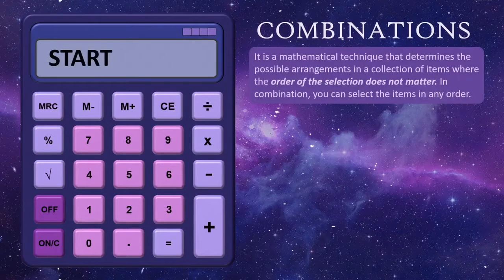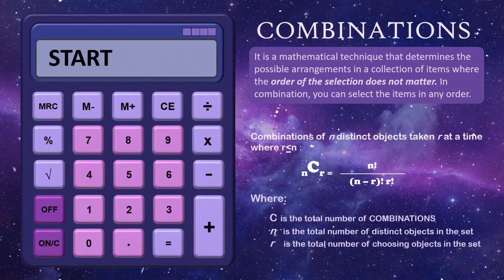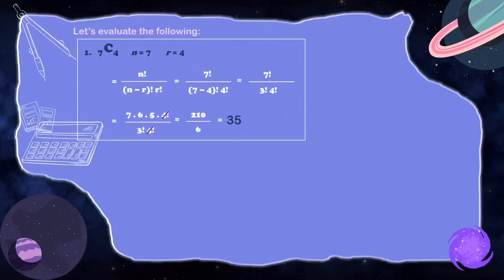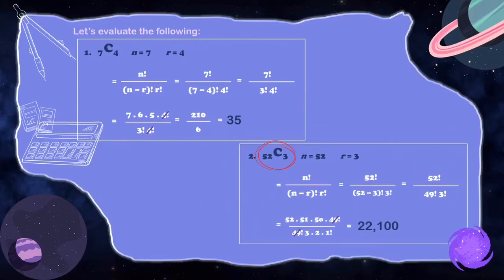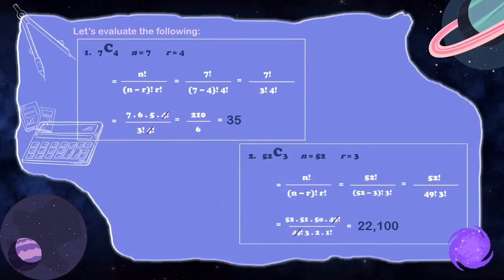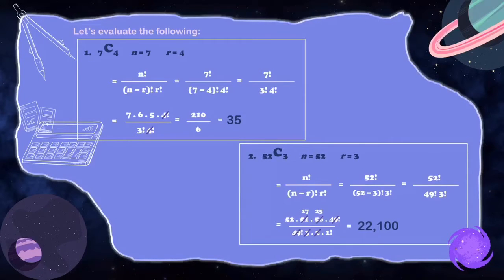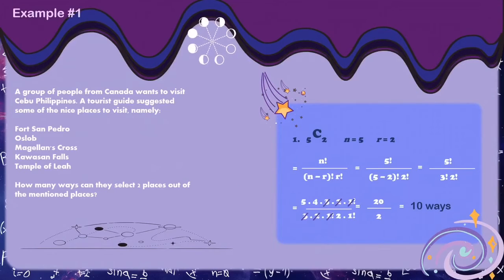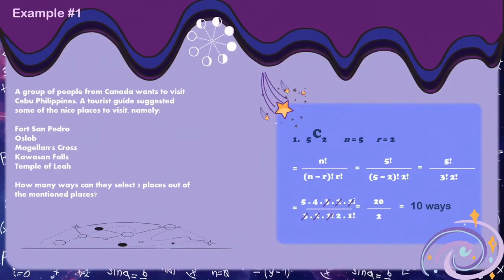COMBINATIONS | MATH 10